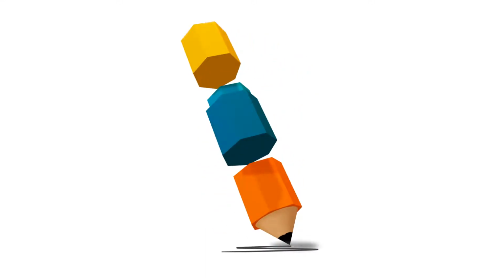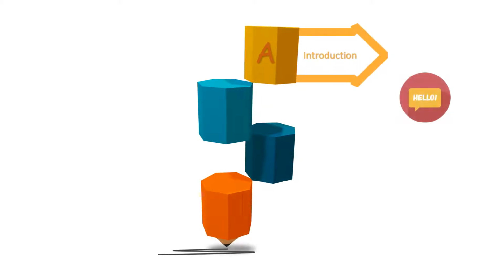English Exam Preparation Class Flow Sample for 5 Minutes.Video-3